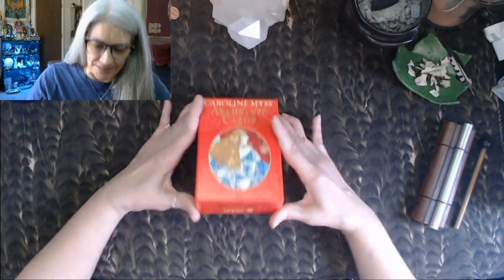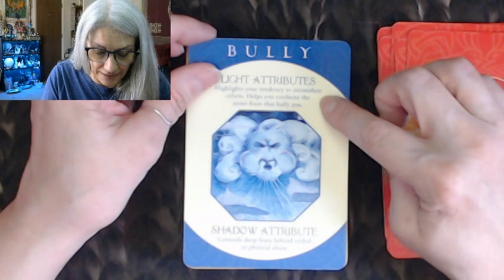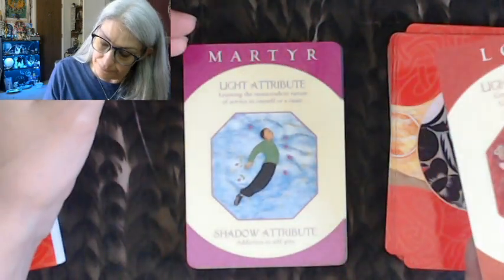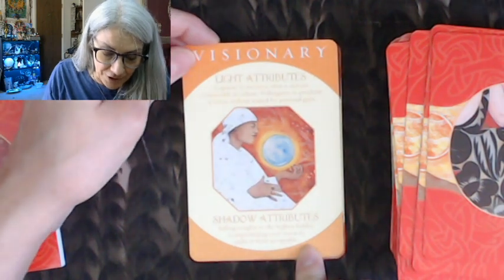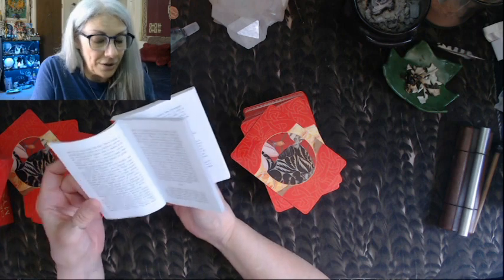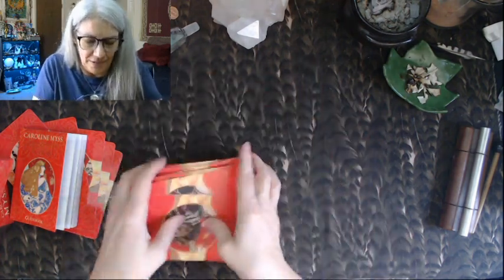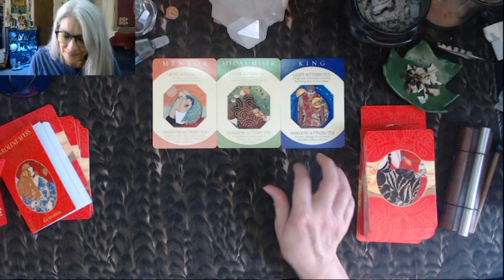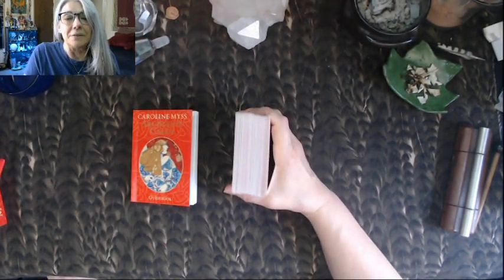Archetype Cards Unboxing & Test Drive